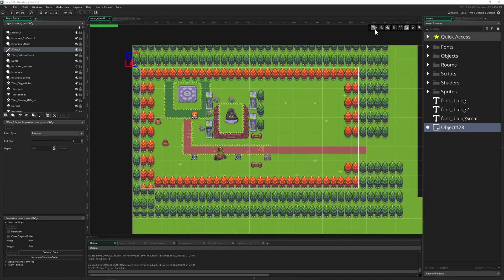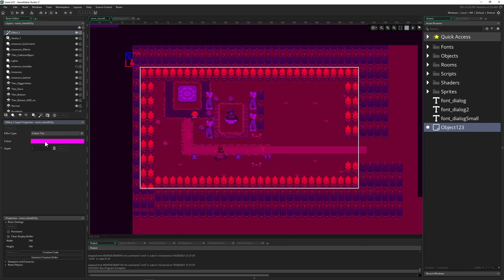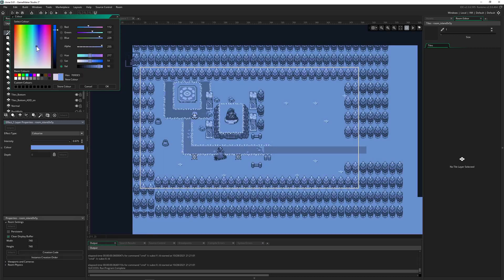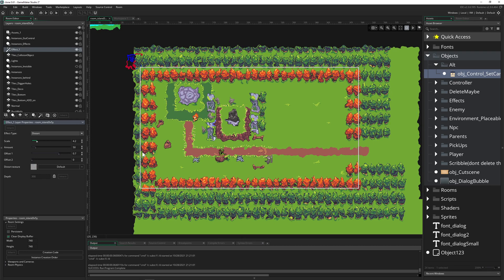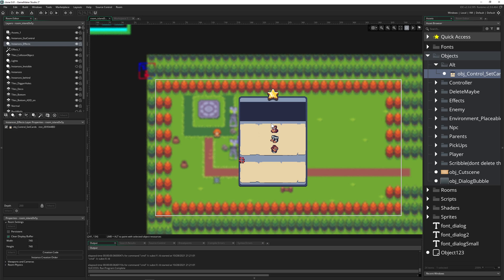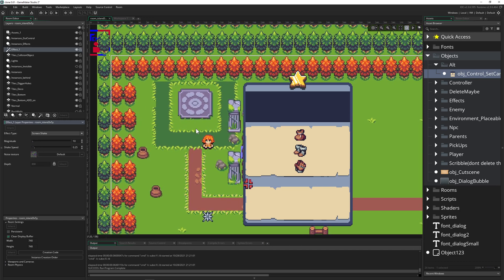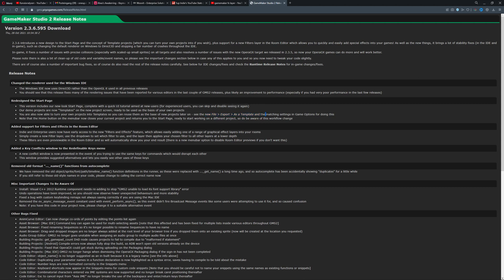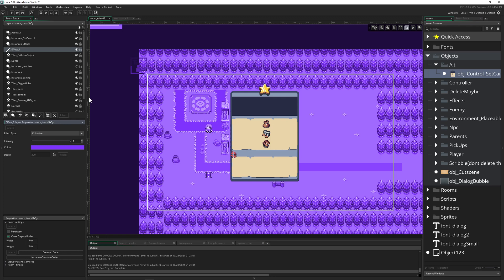1 click effects [GameMaker Studio 2 | Vfx]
This vfx video tutorial shows the newest patch on GameMaker Studio. They changed a lot concerning their whole ide but most importantly added a really cool feature which is the fx layer.

This layer is a godsend because it allows to preview and set screen filling effects on the fly by just selecting the effect you want and playing around with the menue bars. This normally was and still is rather a complex things to achieve with shaders but now you can do that on the fly and in the future you can ajust the layers effect properties by hand.

Blur, colorize, pixelate, desaturize, distort, posterize etc.

These layer effects are common practise with shaders and will give regular usesr aswell as veterans an additional convenient way to apply these effects on the screen instantly. They are instanlty seen as a preview which makes this feature a really welcomed addition.

Note: This feature is only available for paid subscribers as a preview. So if you have only the free version you will have to wait until they release it. There is also no documention in the online manual, which is a bit of a bummer.

The patchnotes also changed their rendering from OpenGl to Direct3d, so if you had issues (like me) with 2.3.4 and 2.3.5, this could be patched out now.

0:00 Best feature of the newest patch 2.3.6
1:10 Subscribe
1:20 Fx layer under the hood
10:18 Other patchnotes
13:50 Game shown: Industria